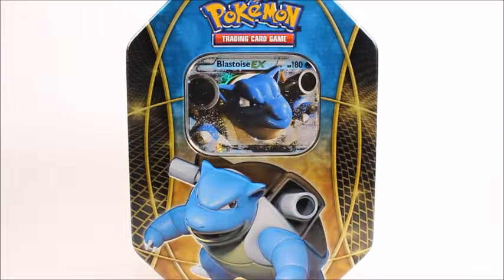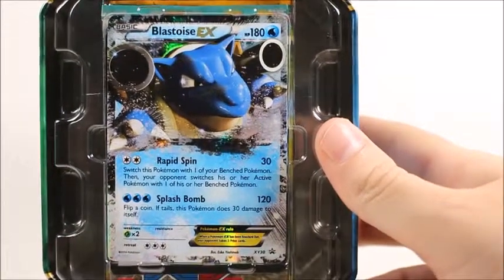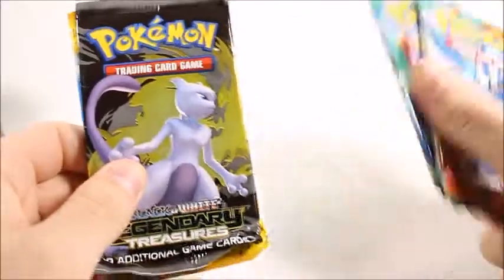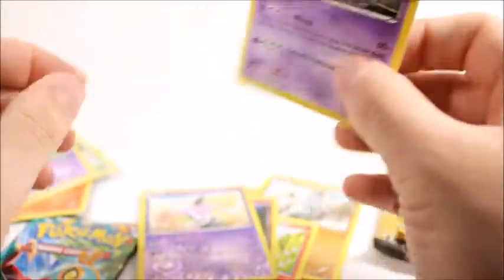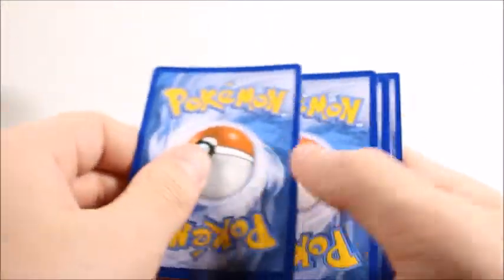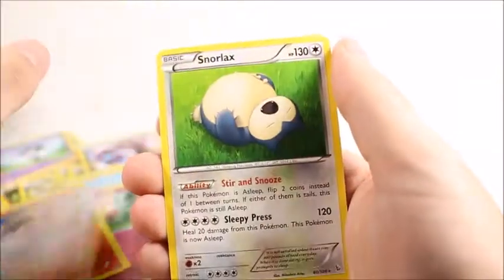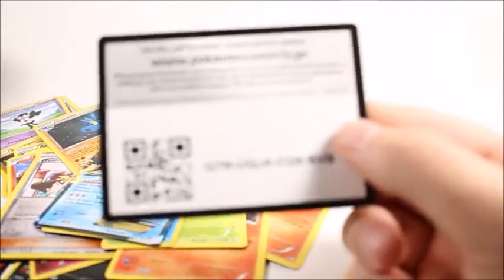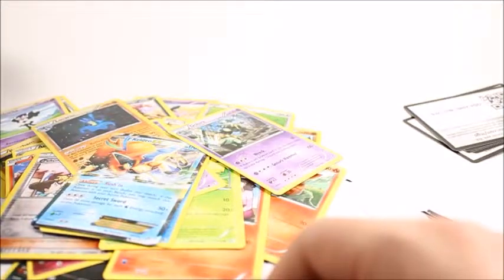Pokemon Power Trio BLASTOISE EX TIN Opening Part 2 of 3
Check my Venusaur and Charizard opening.